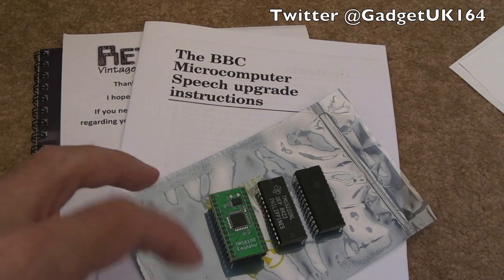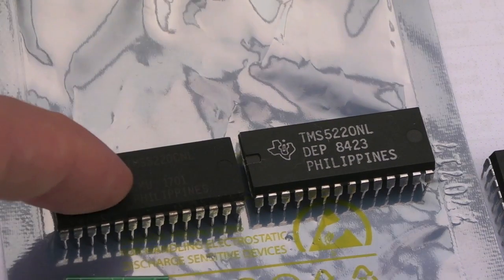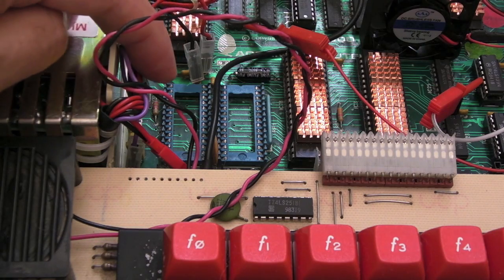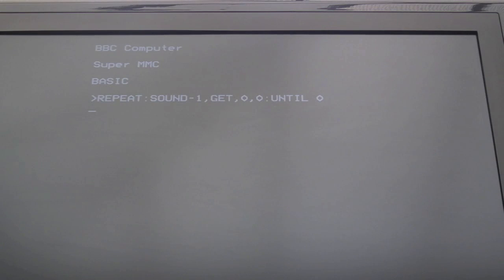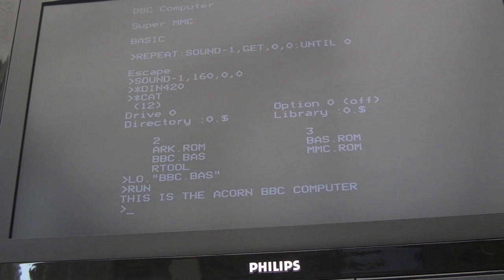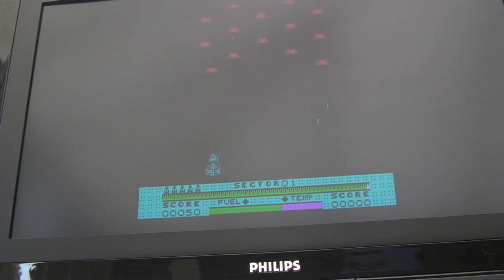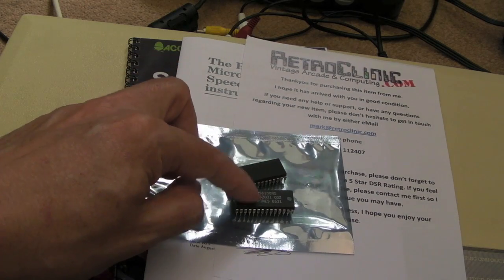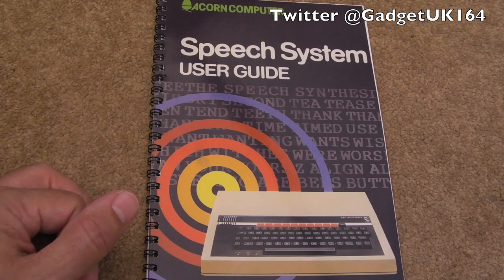Acorn BBC Micro TMS-5220 Speech Kit (RetroClinic.com) Overview & Testing (+Playing Arcade Speech)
A quick look at the TMS-5220 speech chip used in the BBC.  This chip was also used in other systems and in particular the TI-99/4a and various arcade machines.